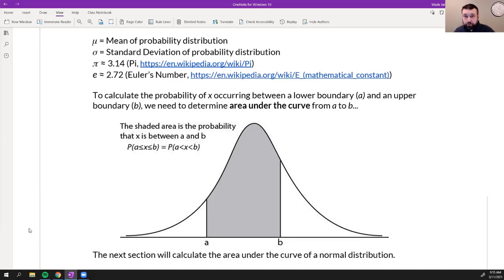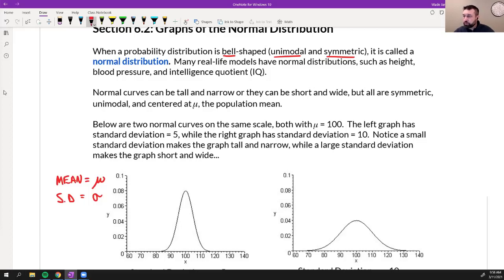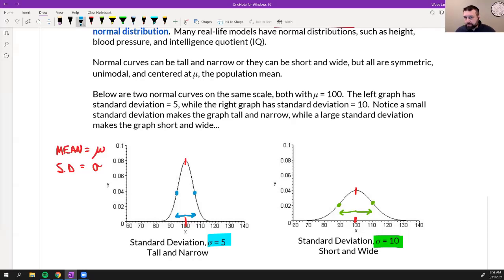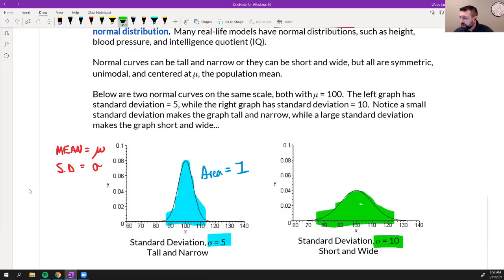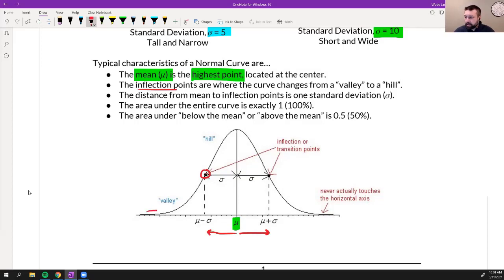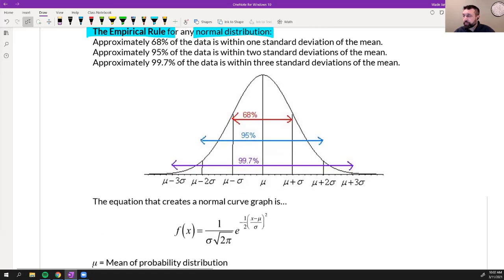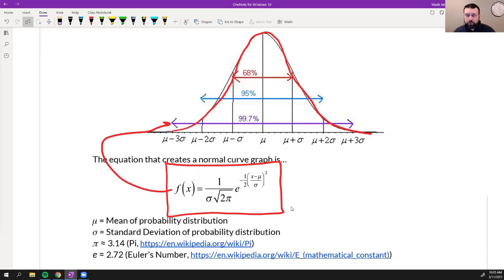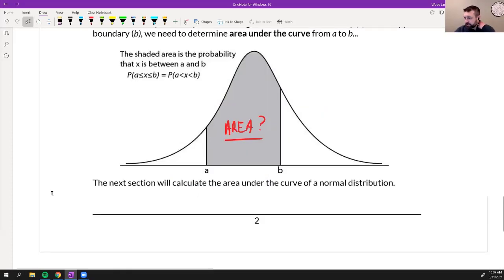6-2: Graphs of the Normal Distribution